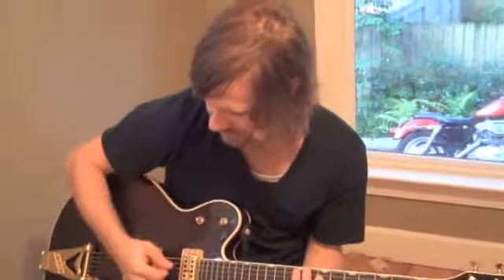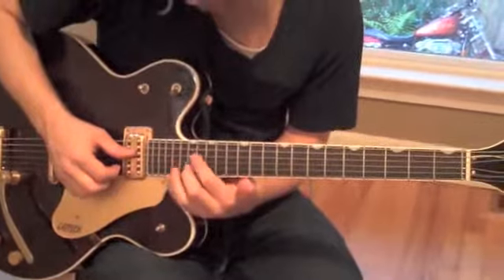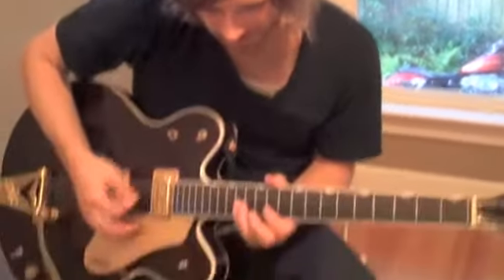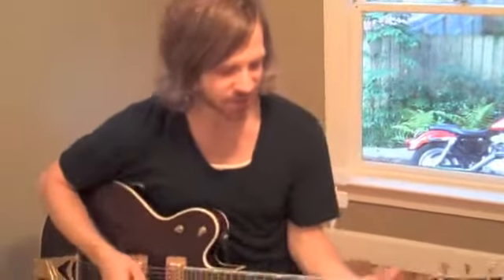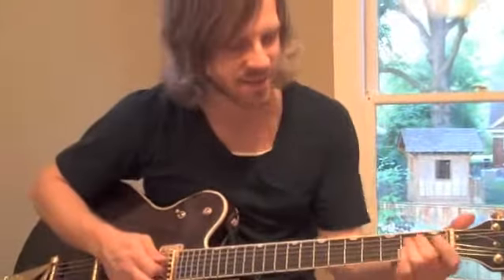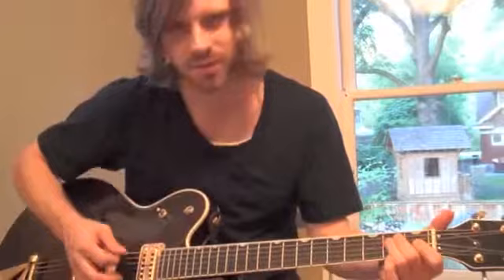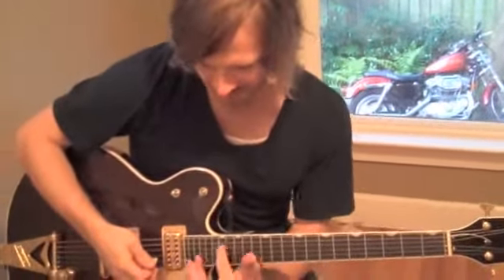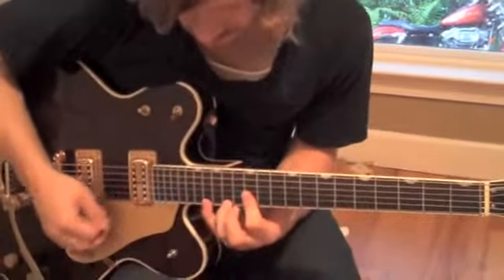Joy to the World